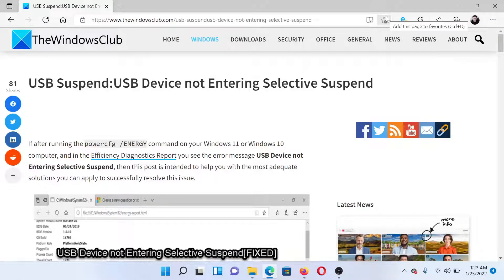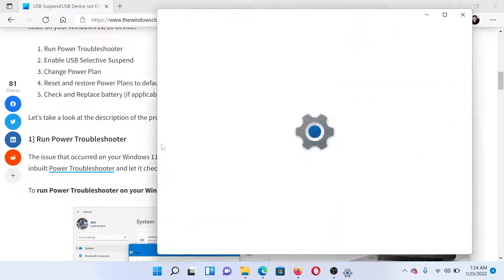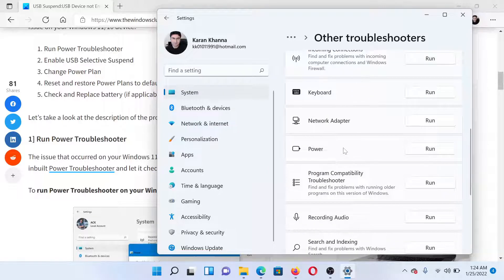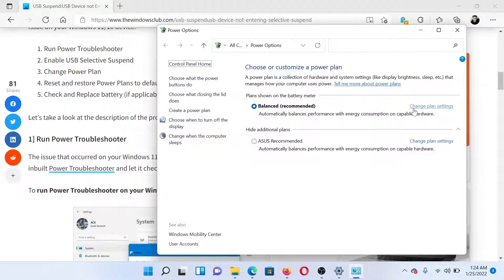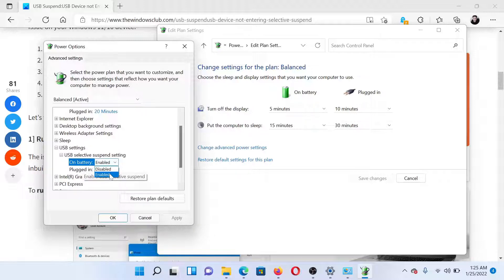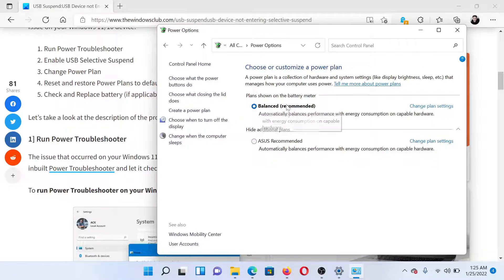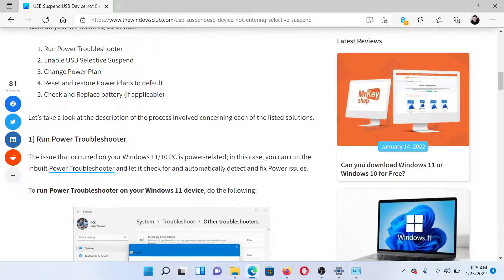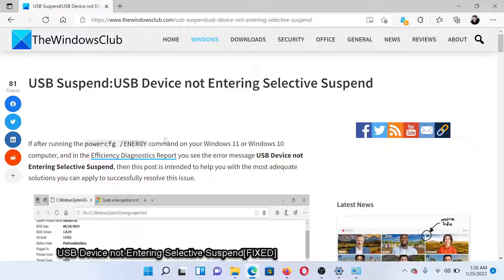USB Suspend: USB Device not Entering Selective Suspend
If after running the powercfg /ENERGY command on your Windows 11 or Windows 10 computer, and in the Efficiency Diagnostics Report you see the error message USB Device not Entering Selective Suspend, then this guide is intended to help you with the most adequate solutions you can apply to successfully resolve this issue.

Here are a few fixes and suggestions:

1] Run Power Troubleshooter

2] Enable USB Selective Suspend

3] Change Power Plan

4] Reset and restore Power Plans to default

5] Check and Replace battery (if applicable)

Timecodes:
0:00 Intro
0:23 Run Power troubleshooter
0:50 Enable USB Selective Suspend
1:35 Change Power Plan
1:53 Reset Power Plan